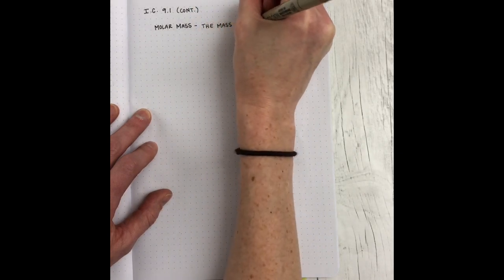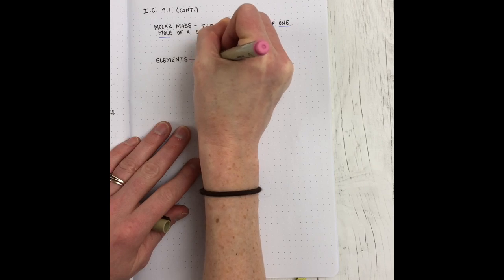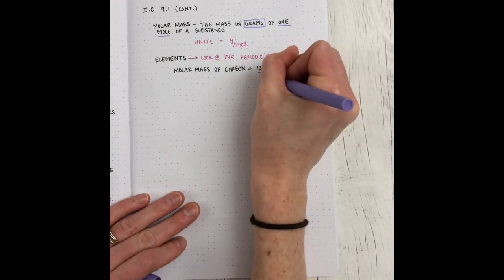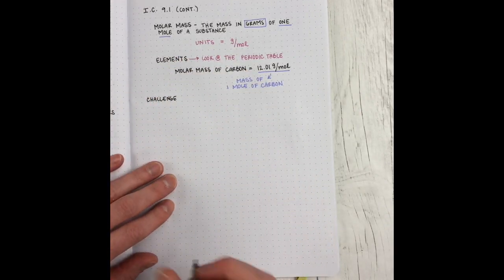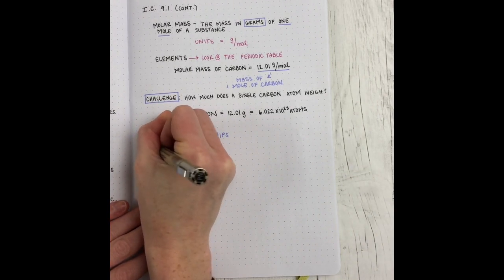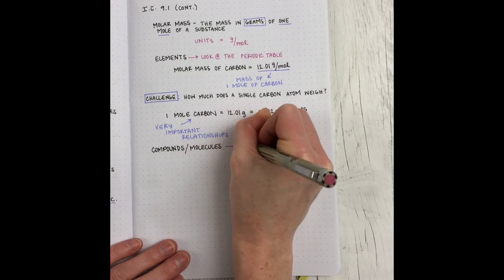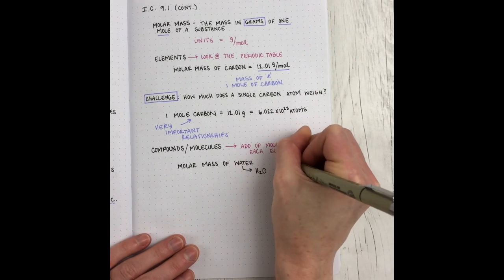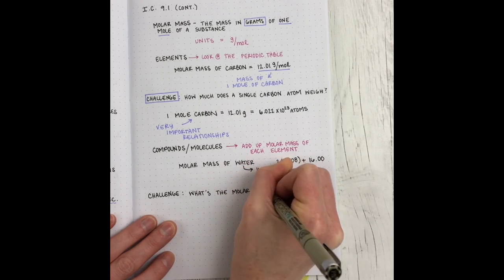Unit 9.1 Notes (2 of 3)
Molar mass of elements and compounds.